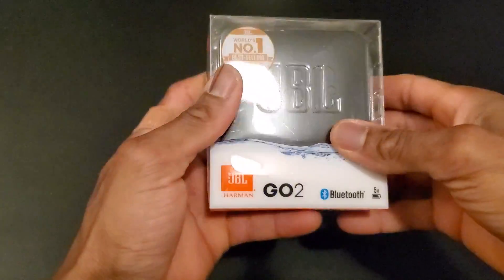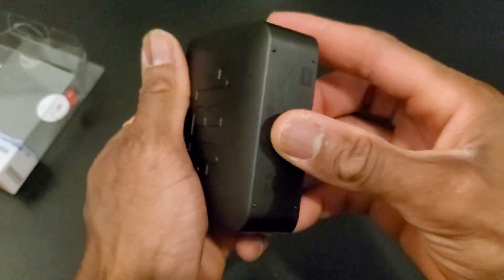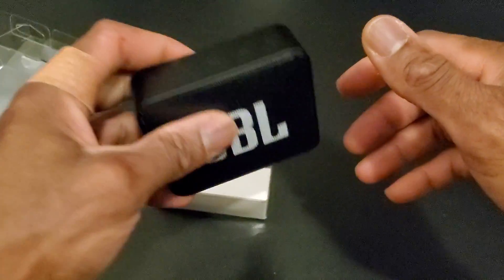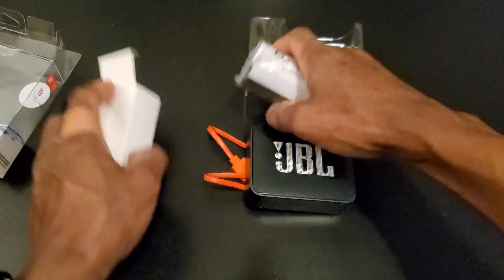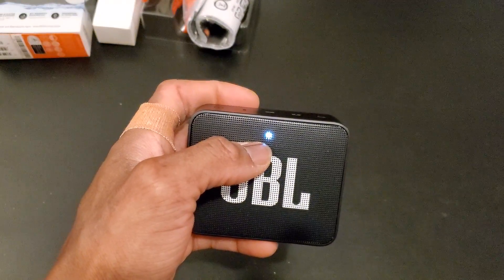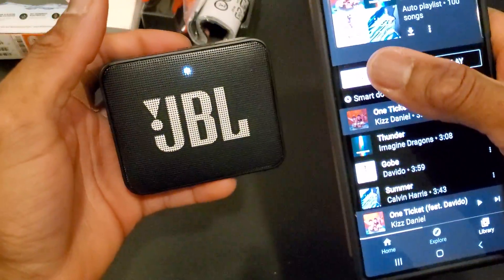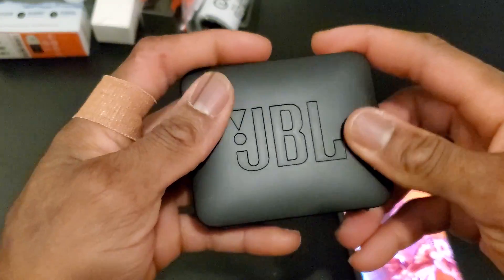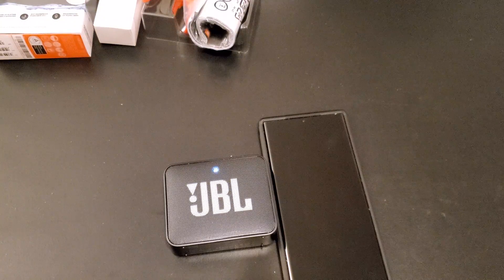JBL GO 2 REVIEW / UNBOX